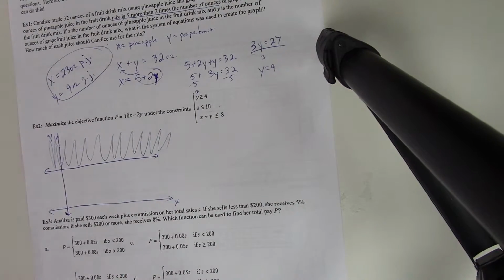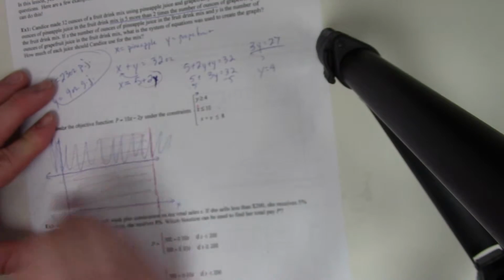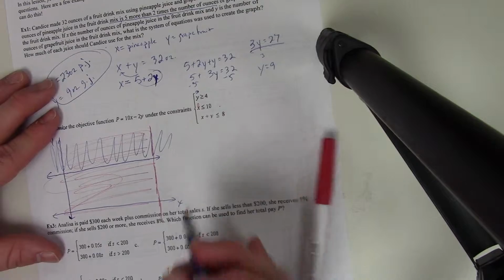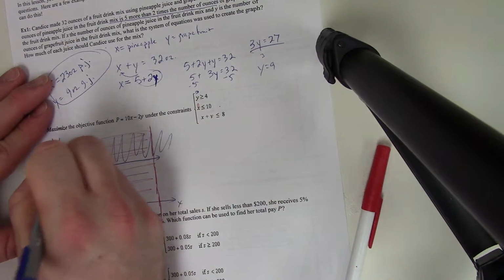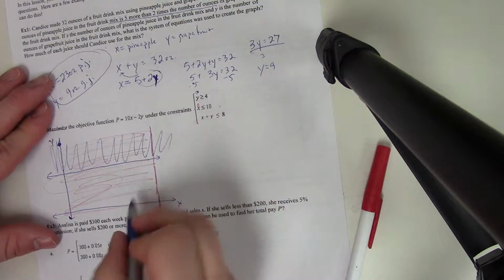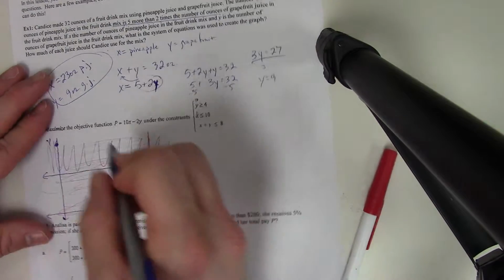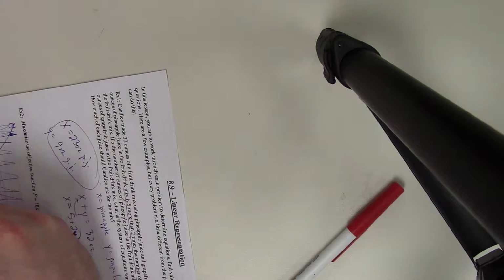8 9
Odd's and end's section of notes that could be examples of stuff you will likely see on the SAT.